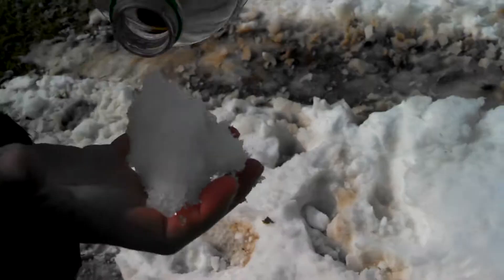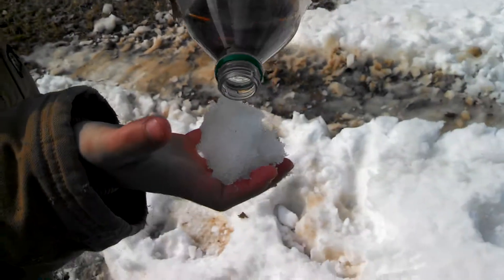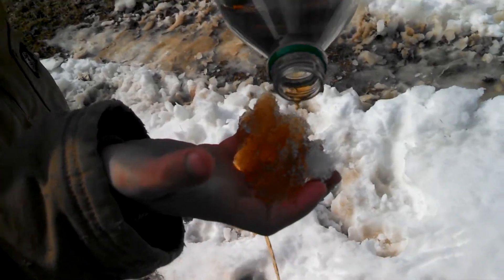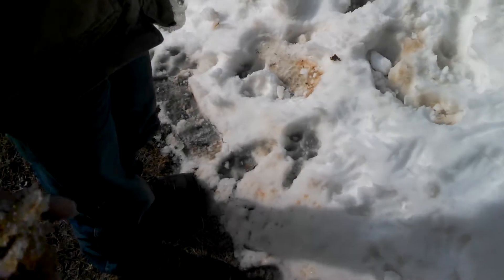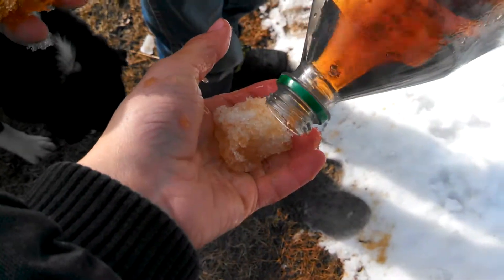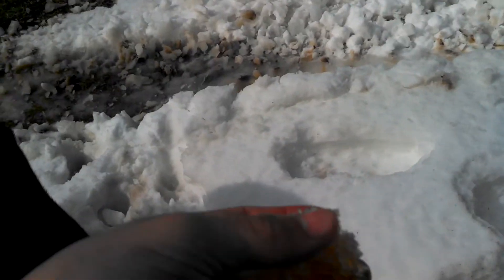How to make slushy out to the sky for free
Sub com like